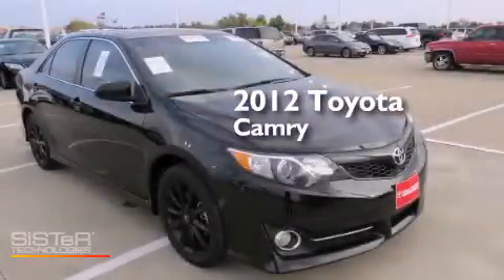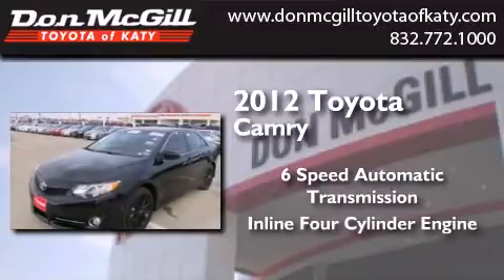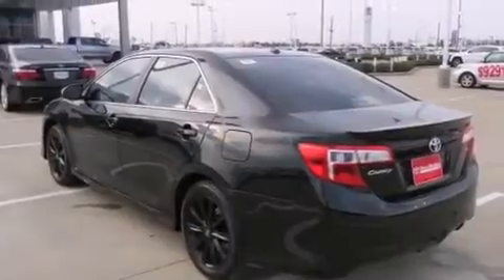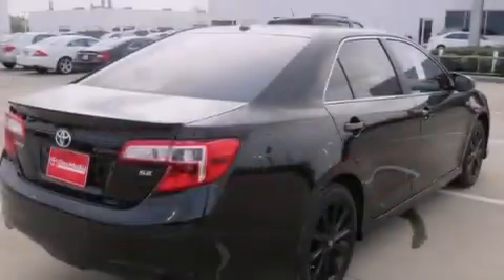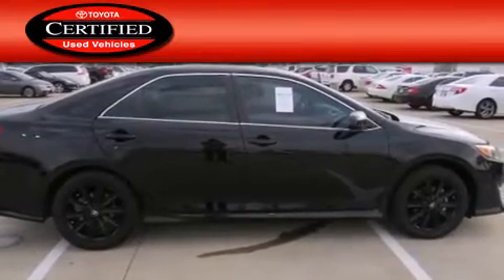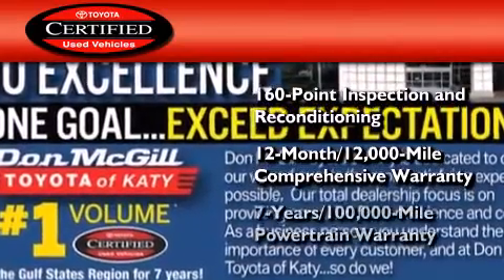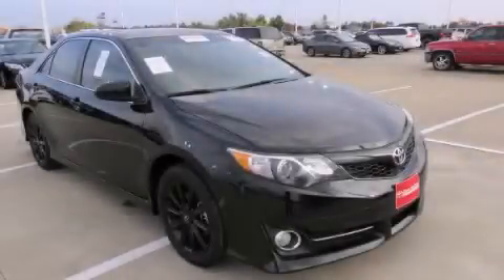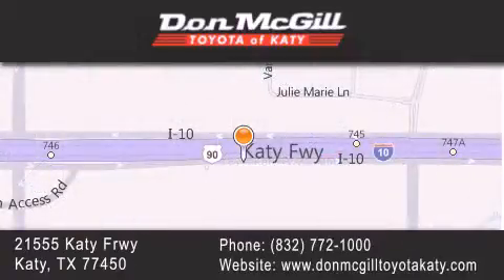2012 Toyota Camry Katy TX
We've been honored to serve the Katy TX area , we promise that your experience at our dealership will exceed your expectations ! Year : 2012 Make : Toyota Model : Camry Engine : 4 Cyl. Trans . : 6-Speed A/T Exterior : Attitude Black Metallic Miles : 24,810 Stock : K54236 Don McGill Toyota of Katy 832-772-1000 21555 Katy Freeway Katy , TX 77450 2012 Katy TX